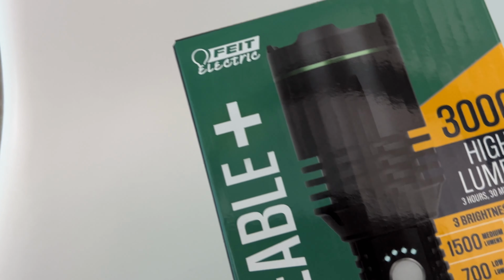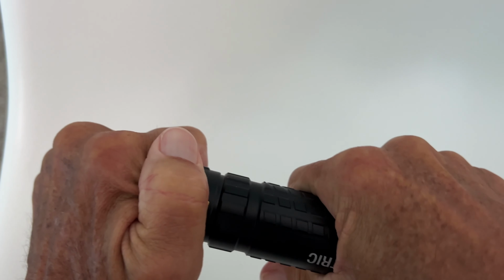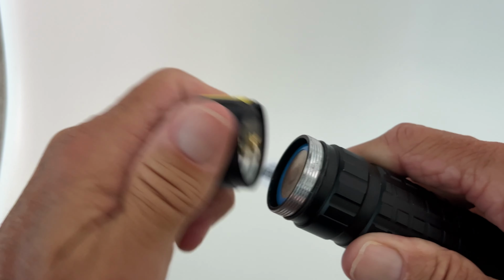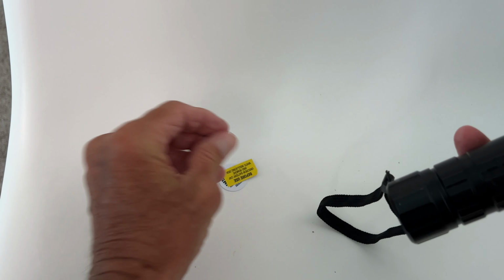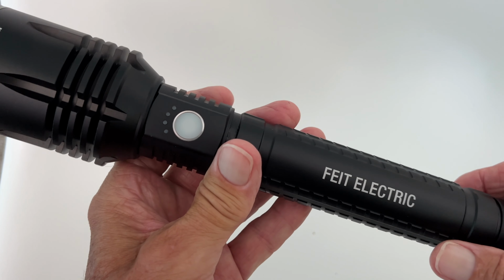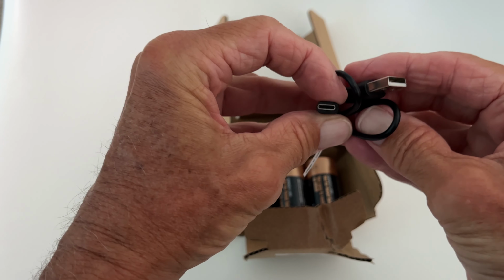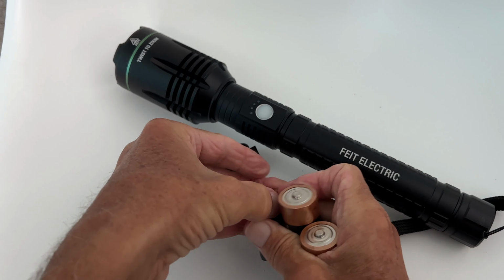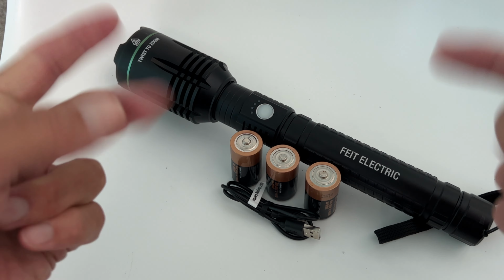Unboxing Feit Electric Rechargeable 3000 Lumens Flashlight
Feit Electric Rechargeable 3000 Lumens Flashlight